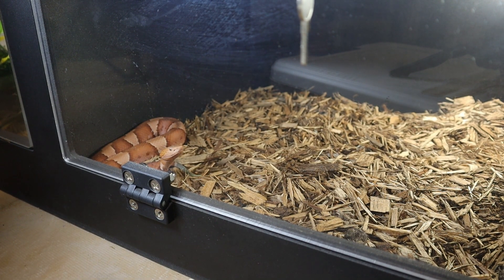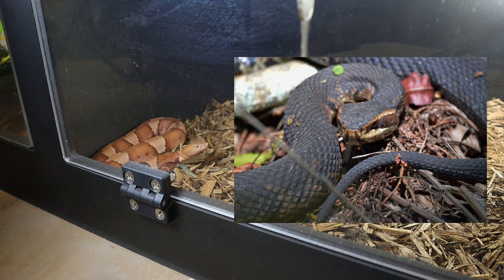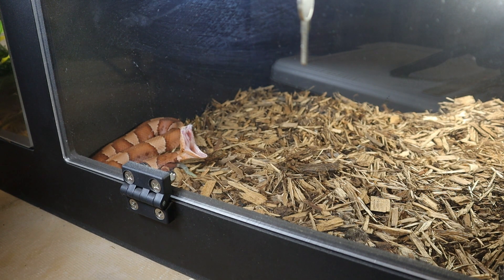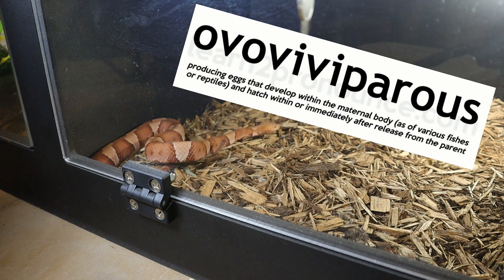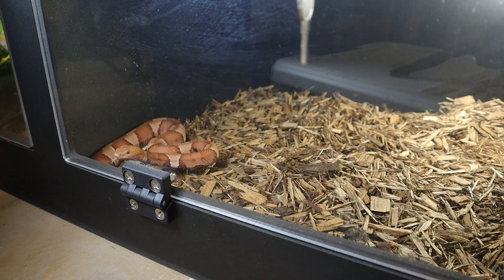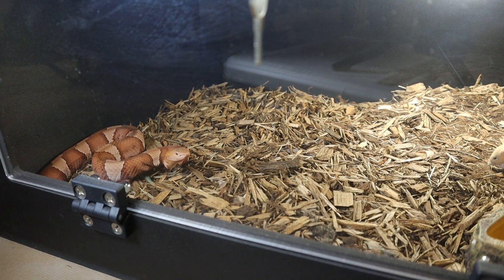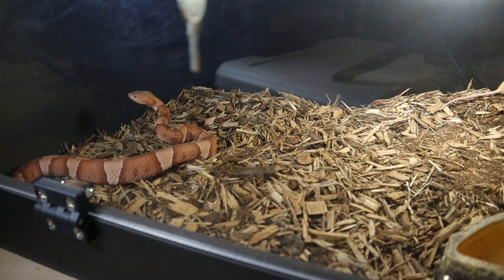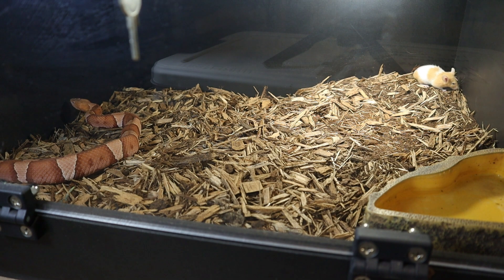Is This Showdown With The Copperhead Epic Or What?!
In this video I am feeding one of my new copperhead snakes. They are an awesome species of pit viper native to the southeastern united states. They are awesome snakes to watch and observe. So make sure to tell me what you think of the new snake down in the comments

Amazon Links
Chlrohexadine Solution

Cypress Mulch

Smart Plug